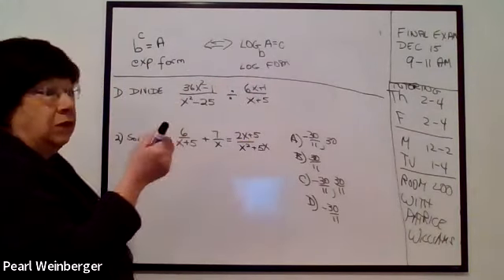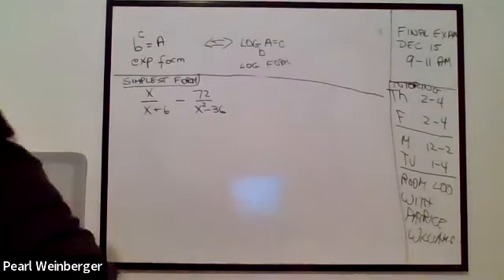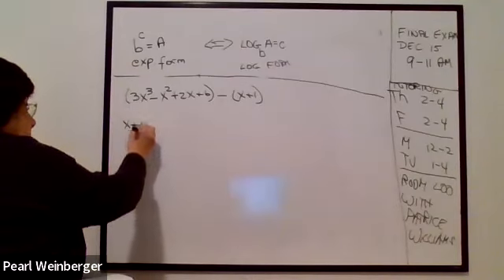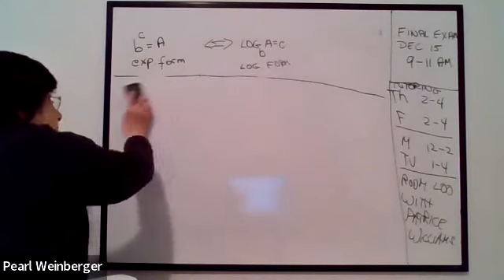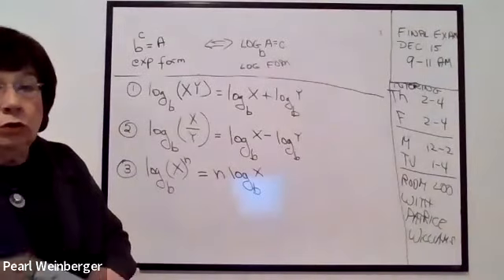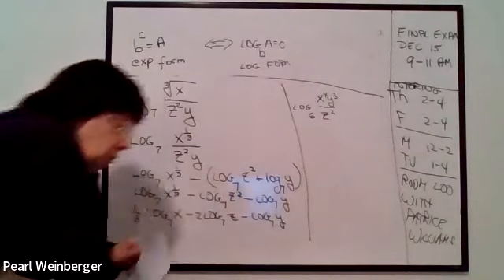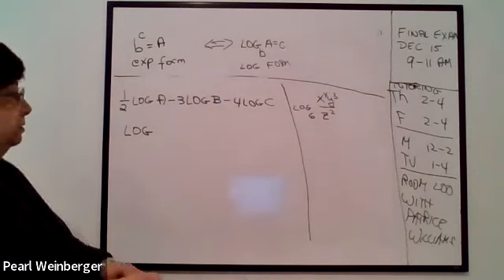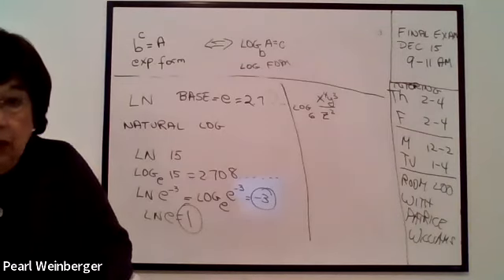Math 136 006C Class # 40 Dec 7, 2022